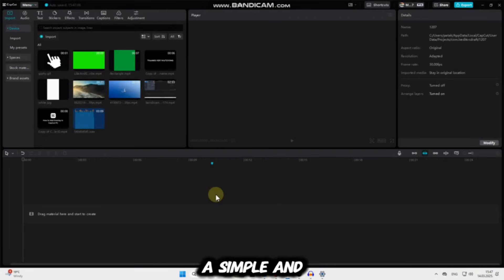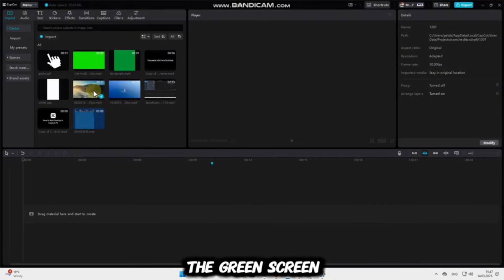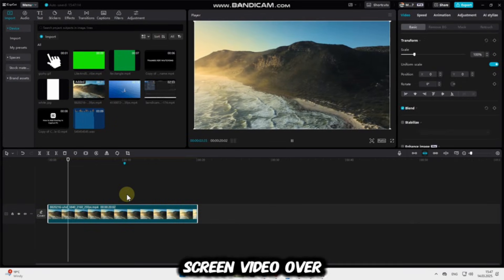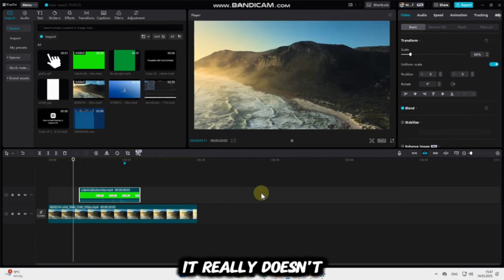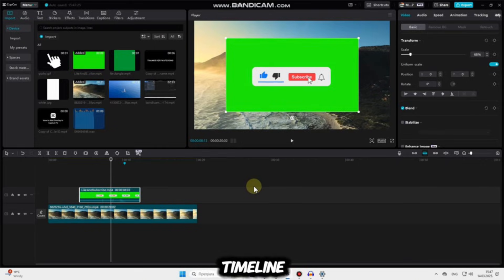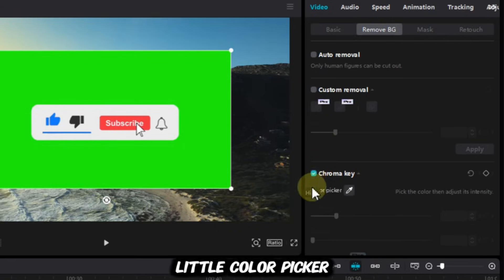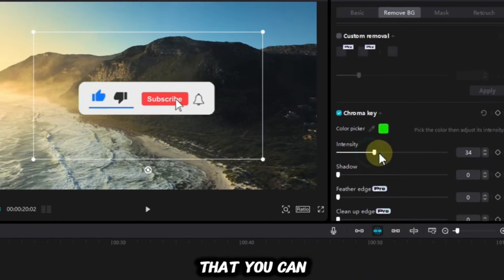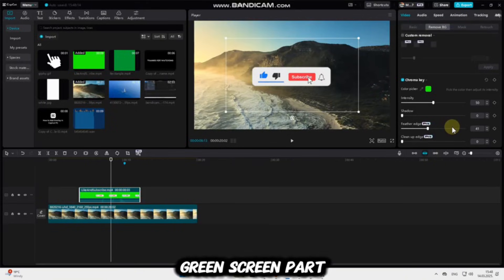How to Remove Green Screen in CapCut PC (Easy Tutorial 2025)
Want to remove or delete a green screen background in CapCut PC? In this step-by-step tutorial, I’ll show you exactly how to key out green screen footage and replace it with any background you want. Whether you’re editing for YouTube, TikTok, or just learning CapCut, this method works fast and looks professional.